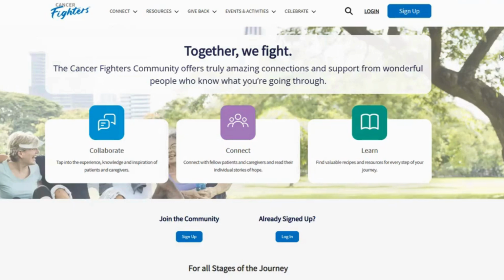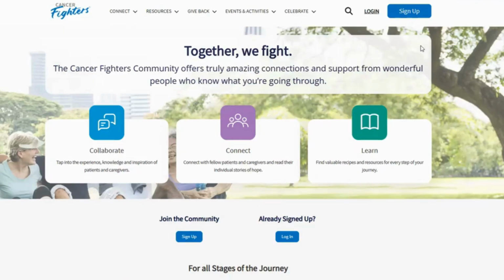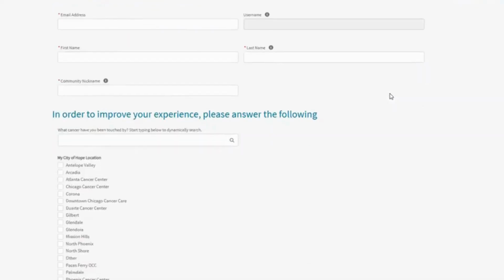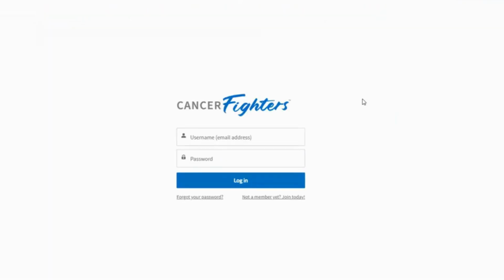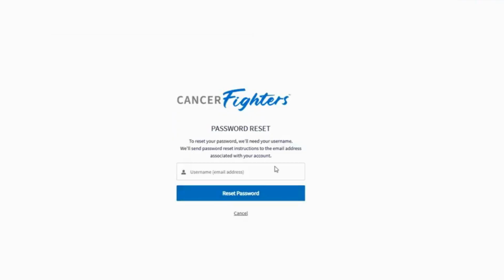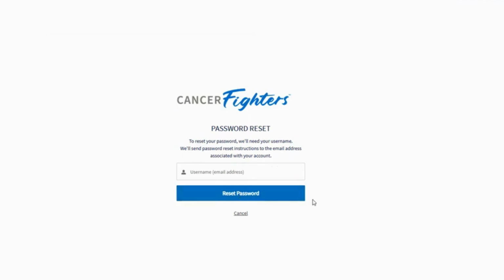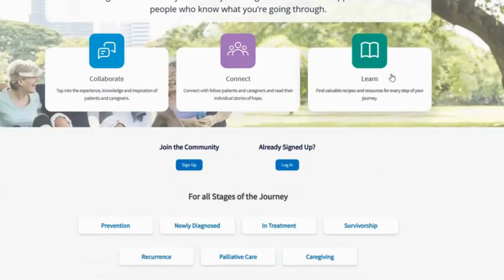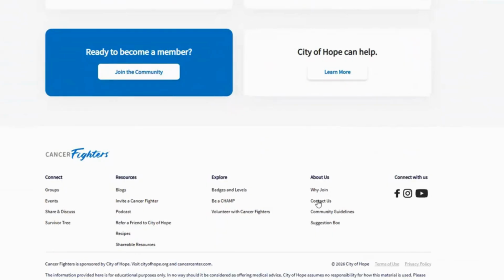How to Register, Log In and Reset Your Password on CancerFighters.com | Community Tutorial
Need help accessing your Cancer Fighters account?

This tutorial walks you through the steps to register for a free Cancer Fighters account, log in to the community and reset your password if needed. Whether you're joining for the first time or returning after some time away, this guide will help you get started quickly.

In this tutorial, you'll learn how to:

- Log in to your Cancer Fighters account
- Reset a forgotten password
- Register for a free Cancer Fighters account

Cancer Fighters is a free online community where patients, survivors, caregivers and loved ones can connect, share experiences and find support throughout the cancer journey.